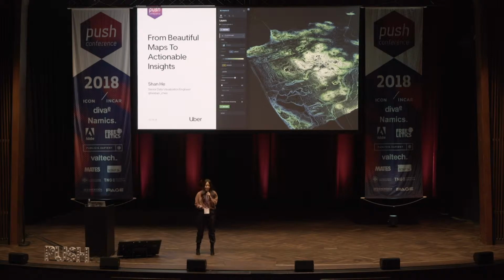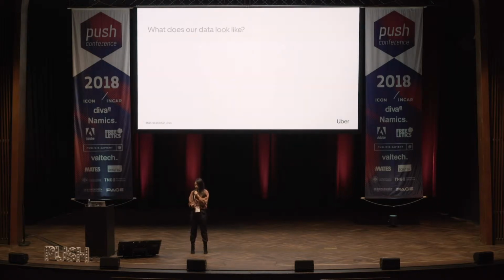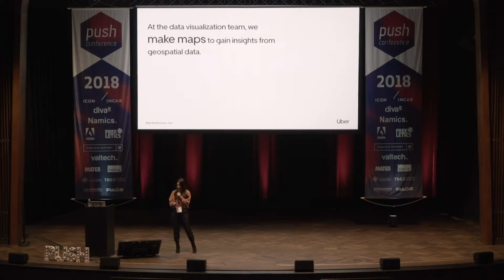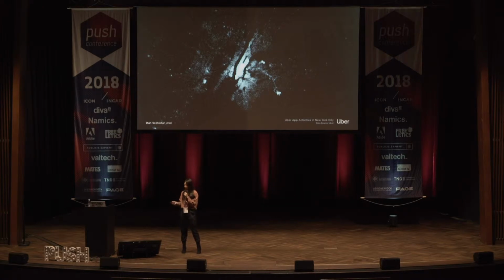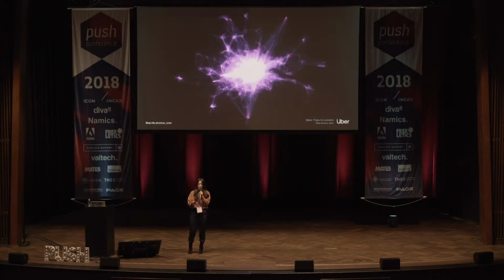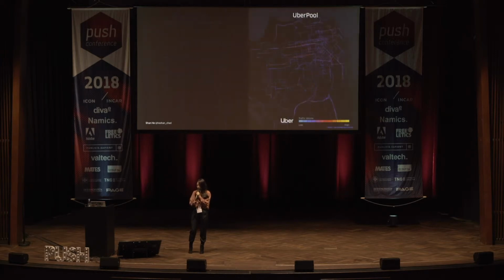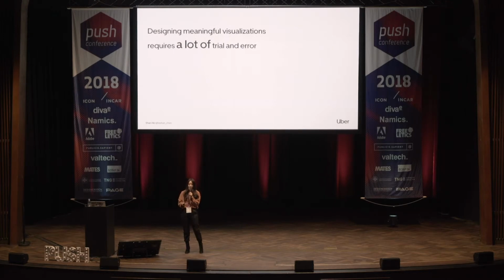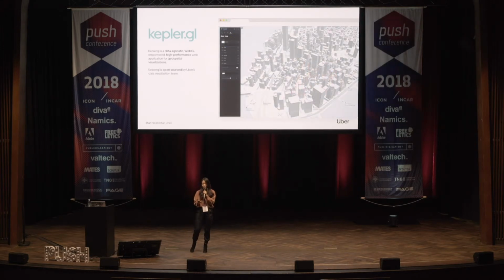From Beautiful Maps to Actionable Insights Shan He @ push conference 2018